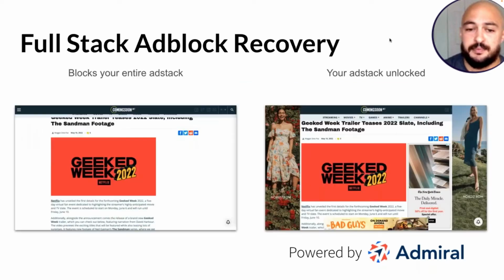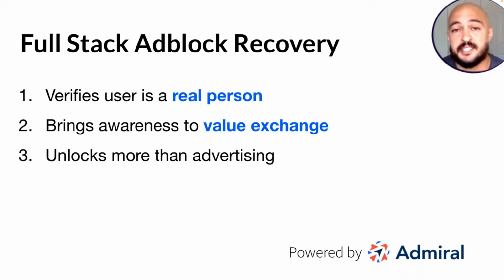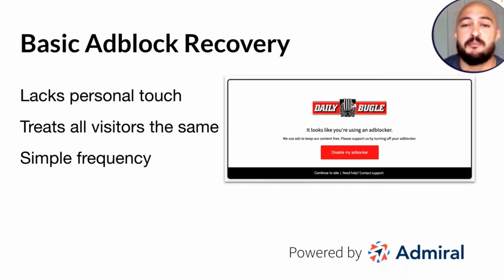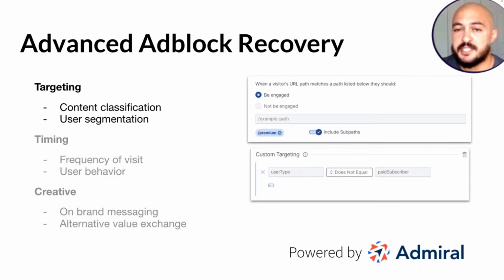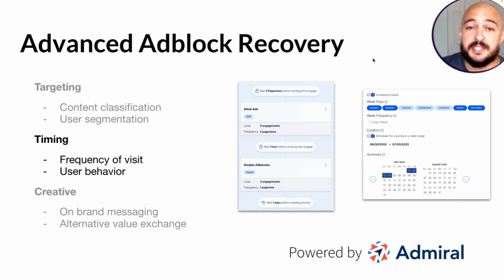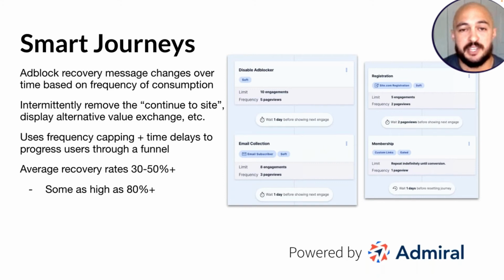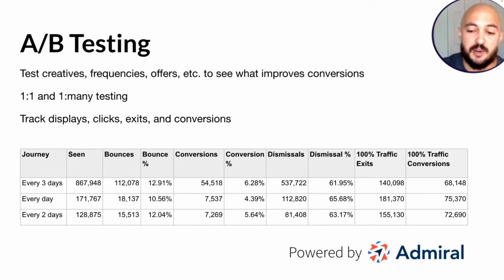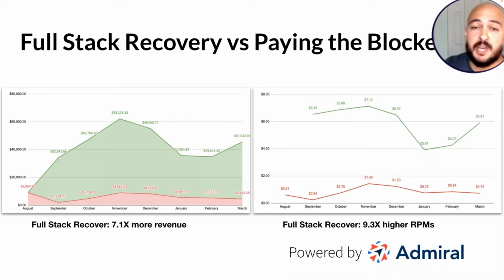3 Ways to take Adblock Recovery to the Next Level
In this 30 min webinar you will learn 3 tactics that can boost adblock recovery revenue significantly, as well as see how full stack recovery compares to AA reinsertion revenue. Advanced tactics and results involving engagement options for:
- timing
- segmentation by content
- targeting

And in closing we share summary data about the results from Better Ads Certified pilot with CBA and Admiral, as well as a breakdown of how full stack recovery delivered 7X to 9X the revenue of reinsertion across months of testing both together.